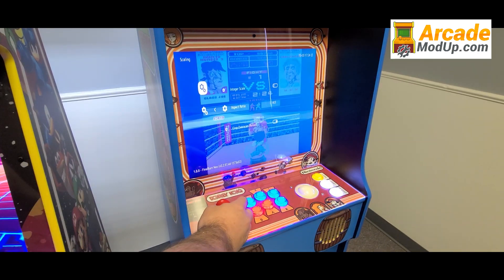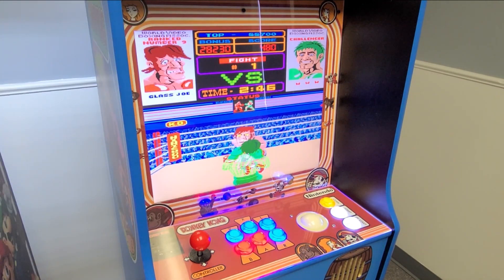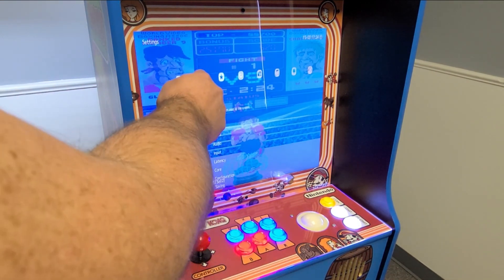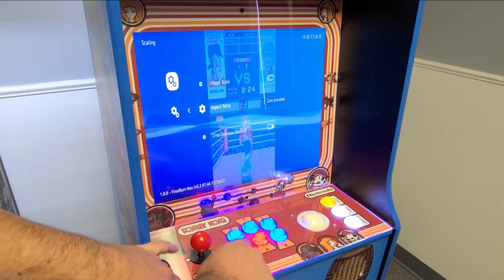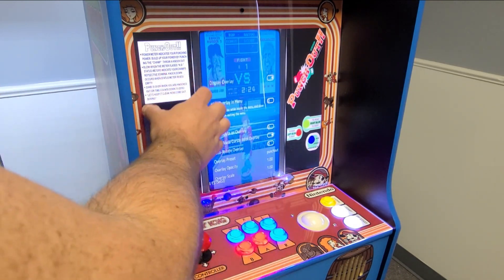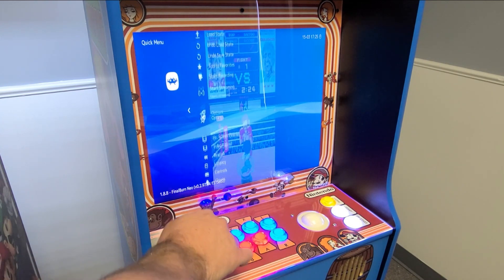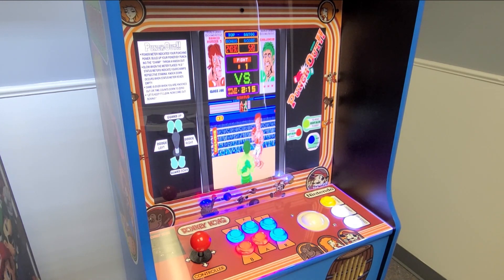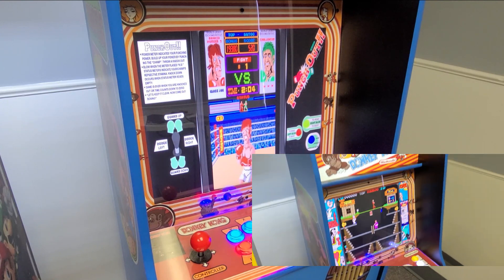Change Game Resolution Full Screen vs Core Provided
In this video we walk through how to change a specific game from full screen to core provided.  Core provided simply means the game will show at the original resolution vs being stretched.  It is really personal preference.  We also show how to turn on video bezels that fill the black void especially great for vertical games on a horizontal screen.